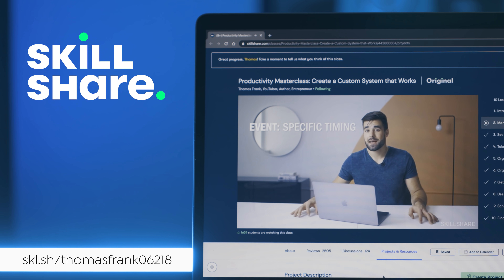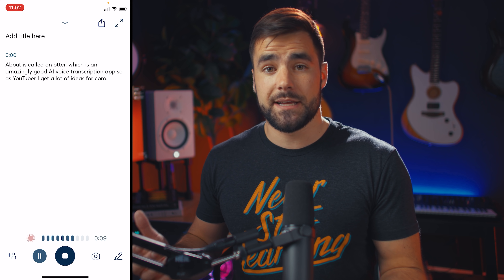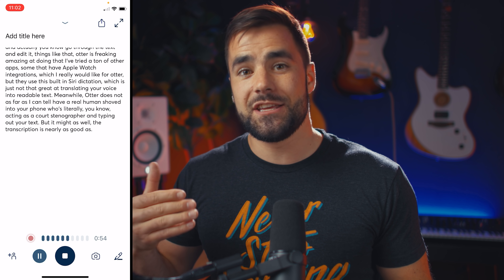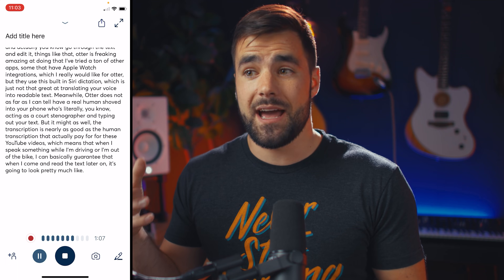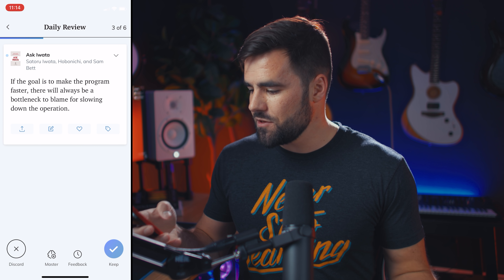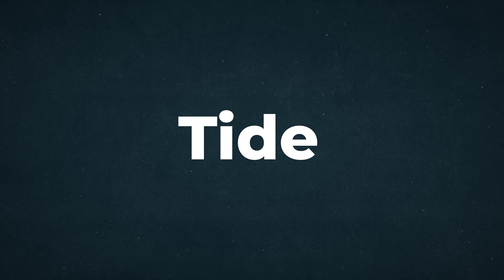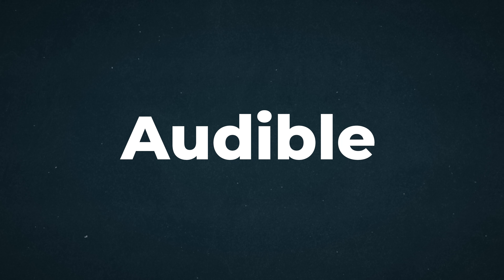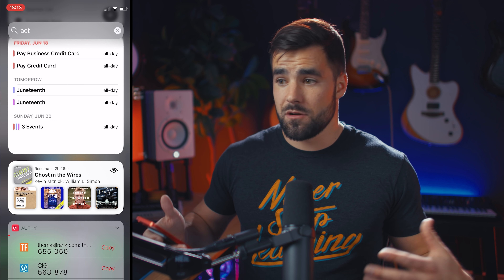The 10 Best iPhone Productivity Apps in 2021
Today we'll explore 10 of my favorite iPhone apps that help me stay productive.